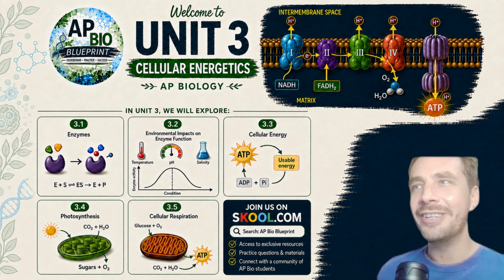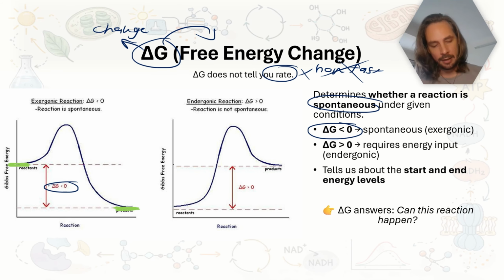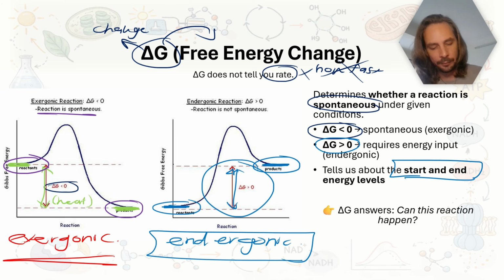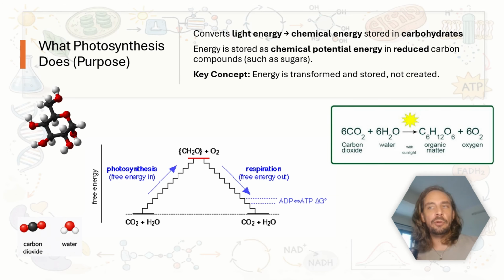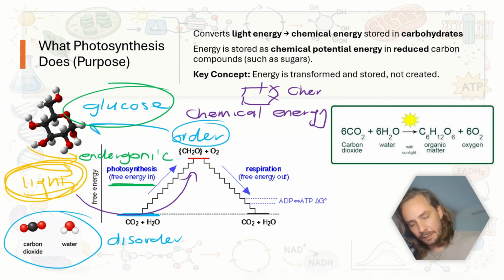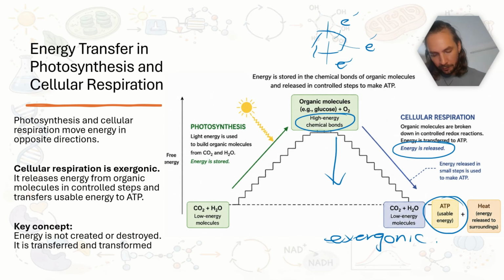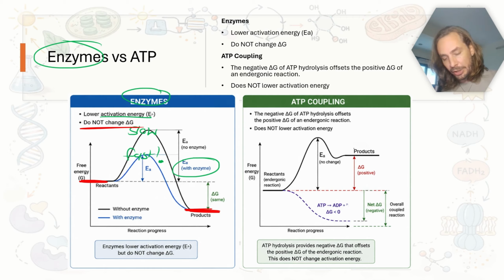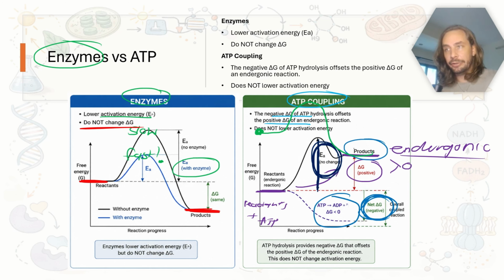7. Exergonic vs Endergonic Reactions | AP Biology Unit 3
In this AP Biology Unit 3 lesson clip, we compare exergonic and endergonic reactions.

You’ll learn that exergonic reactions release energy, while endergonic reactions require energy input. We also connect these reaction types to ATP hydrolysis and energy coupling in cells.

This video helps students understand how cells use energy-releasing reactions to power energy-requiring processes.

Topics covered:
• Exergonic reactions
• Endergonic reactions
• Energy release
• Energy input
• ATP hydrolysis
• Energy coupling
• Cellular work